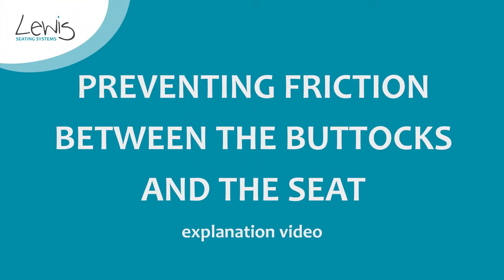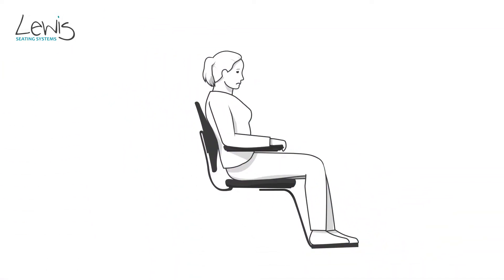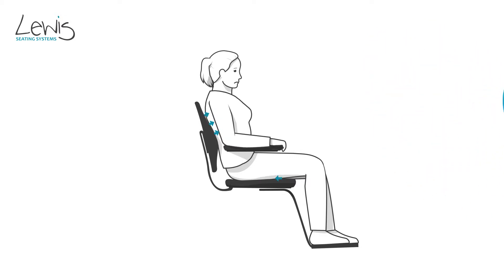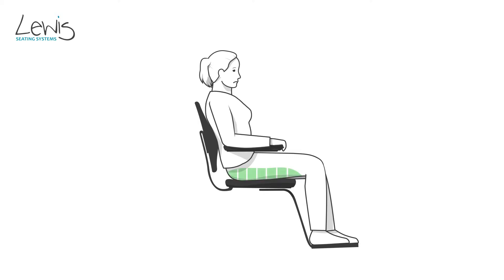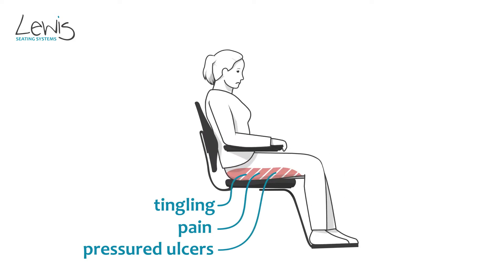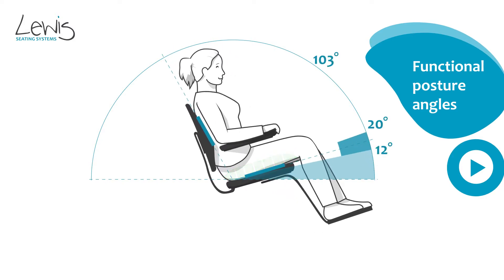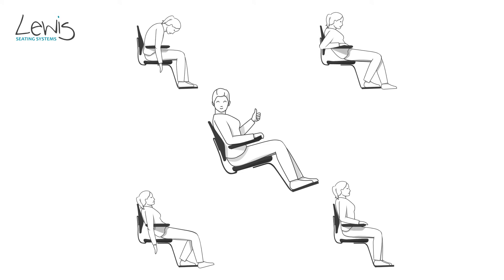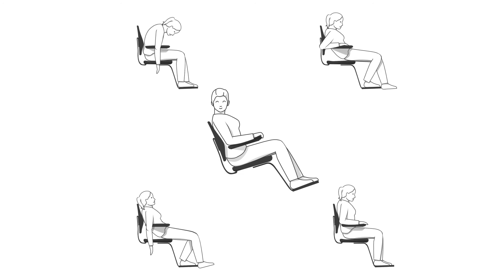5. Preventing friction between the buttocks and the seat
Friction forces on the buttocks is one of the main causes of seating problems for people who have to sit all day and face difficulties when trying to change position. This animation explains how friction forces arise and more importantly … how they can be prevented!